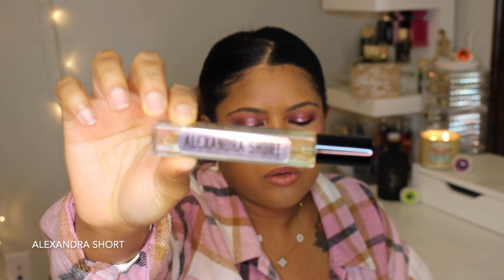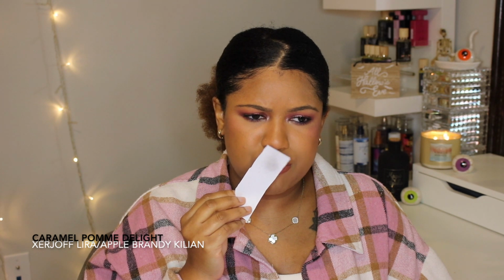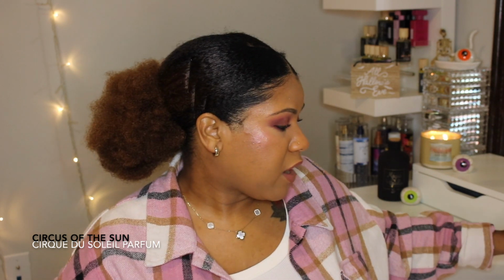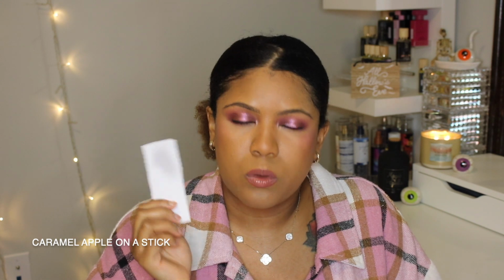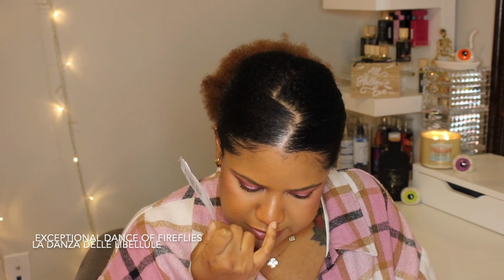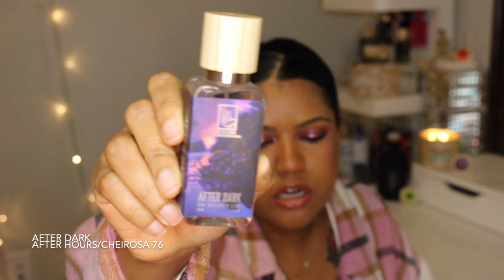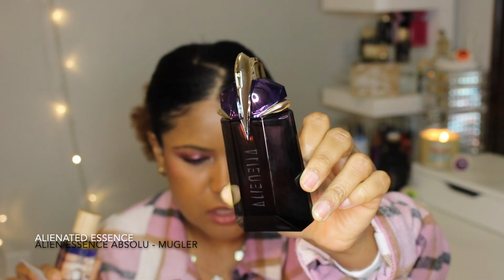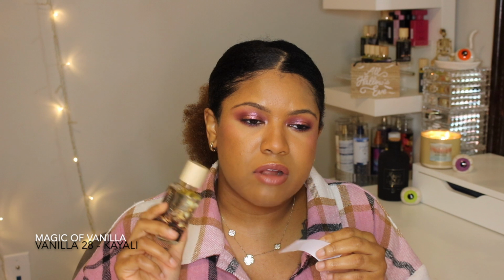DUA Fragrances Thoughts & Impressions || Perfect for Fall 🍂🍎🍁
My apologies for the jacked up audio in this video 🤣 I will do better next time!

♡ LET'S CHAT. Let me know if you've tried DUA before and what were your thoughts.

TIMESTAMPS:
Intro 00:00
Alexandra Short 04:53
Circus of the Sun 07:48
Caramel Delight10:14
Caramel Apple On A Stick 12:27
Angelic Elixir 16:02
Dance of Dragonflies 17:53
Berry Orange Bubble Gum 20:02
After Dark 22:45
Alien Essence 25:32
Magic of Vanilla 29:03